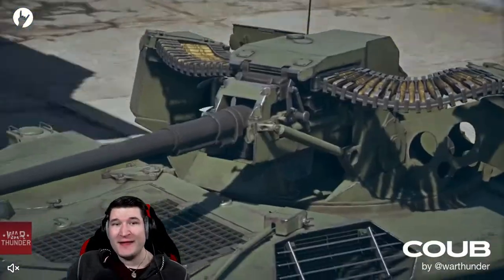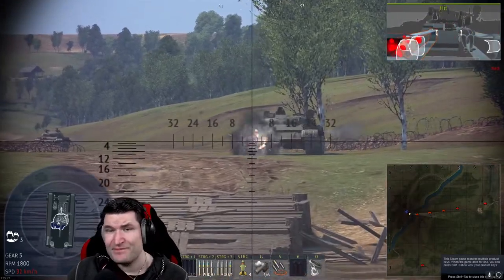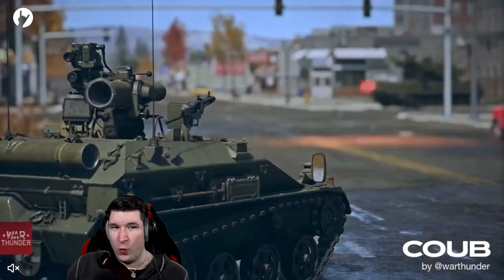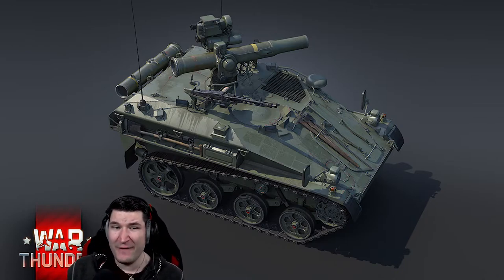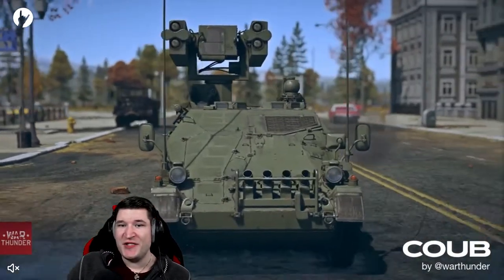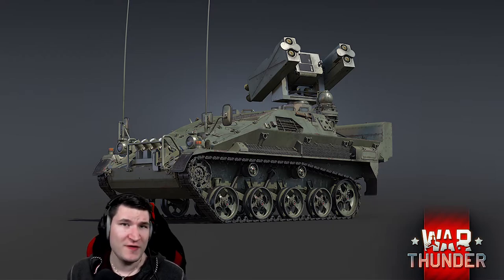GERMAN COCKROACHES - WIESEL 1A2 , WIESEL 1A4 and OZELOT - Preview & Prediction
Heyo Lads! RagingRaptor here
And in todays Video I give you a preview and a prediction of the new Dovbleg about the German Cockroaches called Wiesel 1A2, 1A4 and the Ozelot :D

00:00 Introduction
00:39 Wiesel 1A4
01:59 Wiesel 1A2
03:09 Ozelot
04:59 Outro

This Video is my take on the Devblogs and should be an alternative  to Videos from The European Canadian ( TEC ) and other NewsTuber  :)